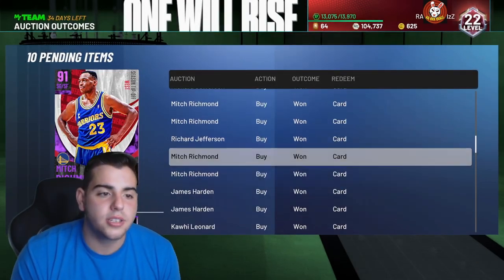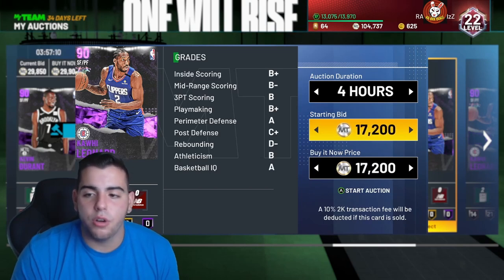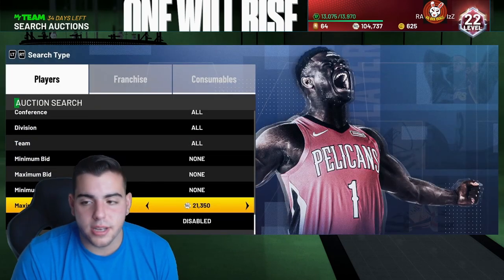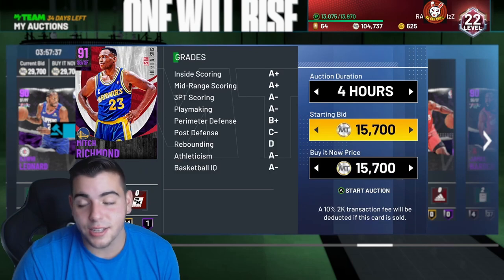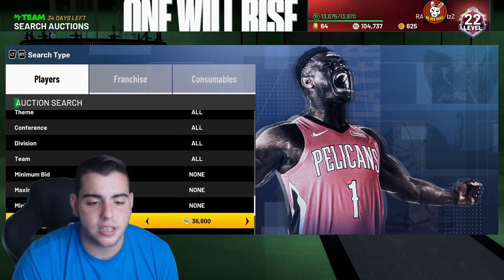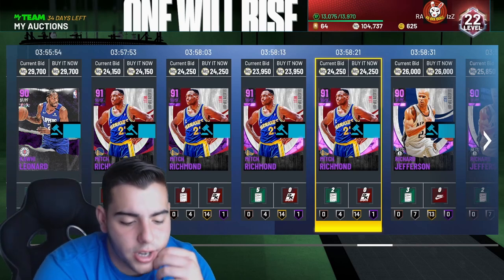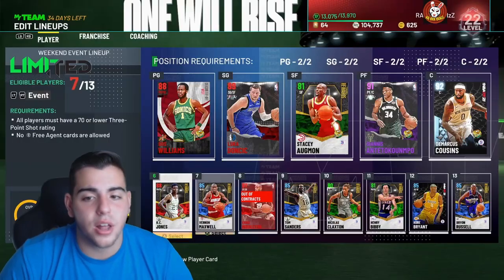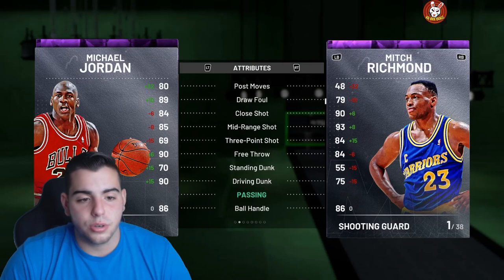HOW I MADE OVER 100K MT IN MINUTES! DO THIS RIGHT NOW TO MAKE MILLIONS OF MT! | NBA 2K21 MY TEAM